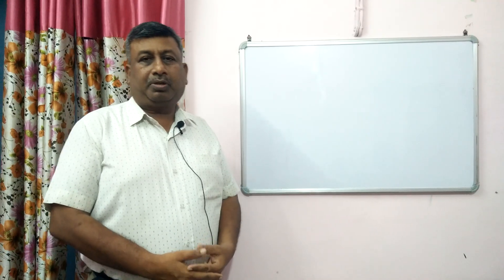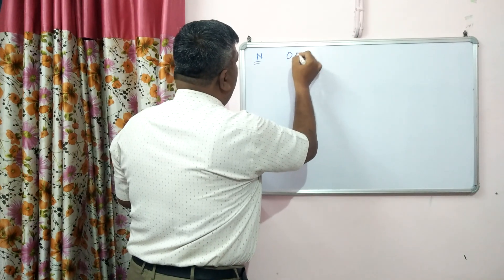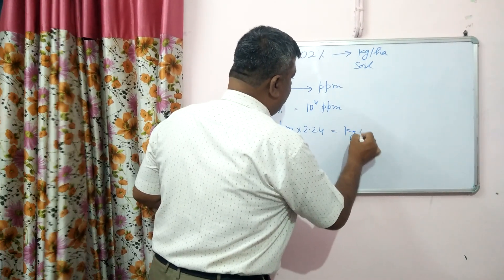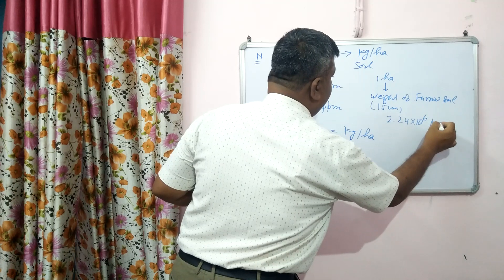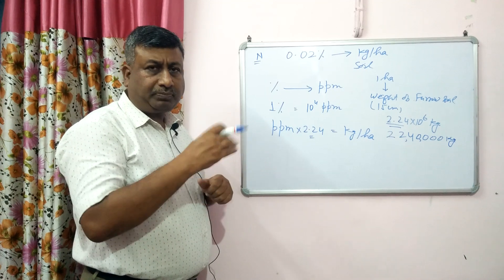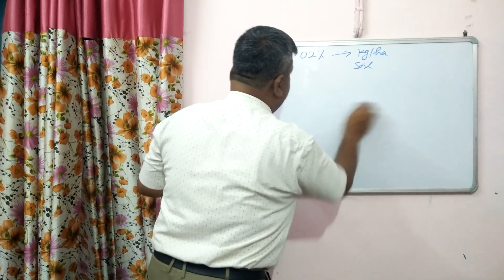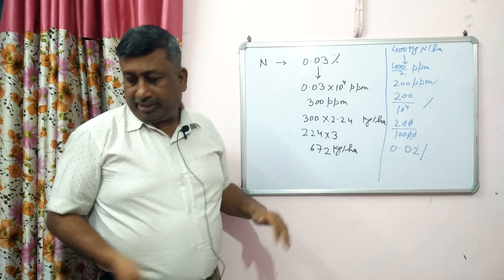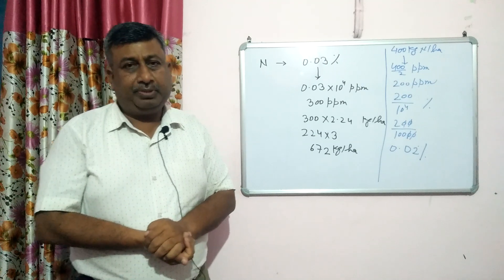How much nutrient kg/ha in 1 ppm and 1 per cent?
Conversion of ppm and per cent nutrient in kg/ha